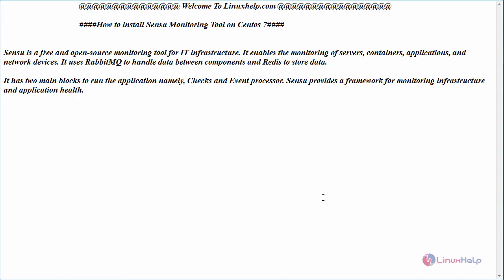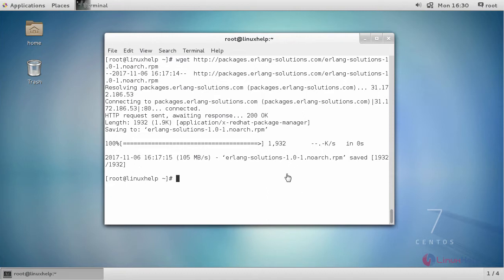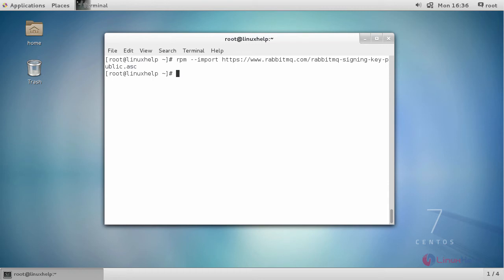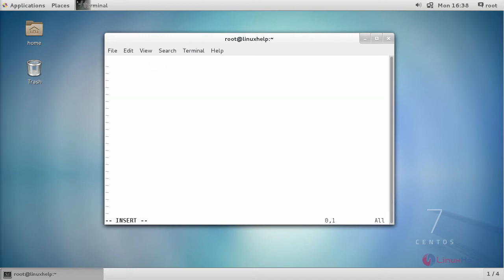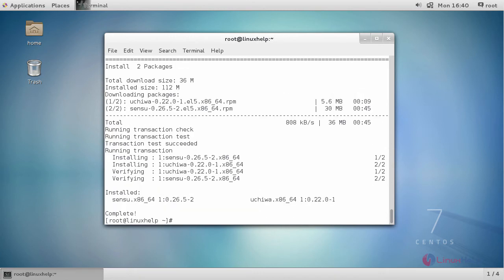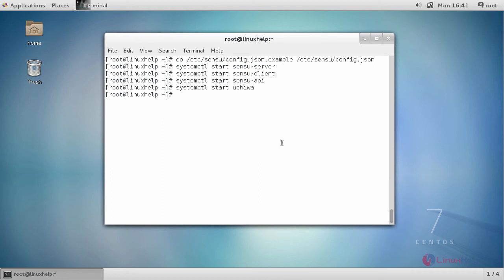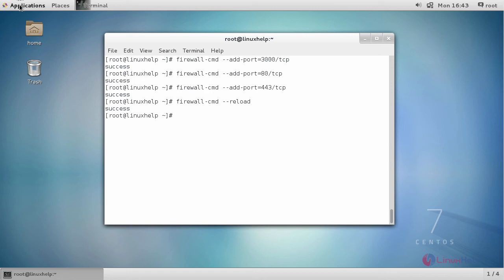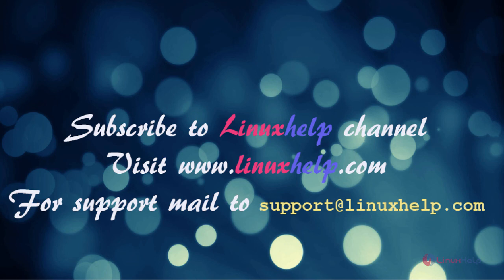How to install Sensu Monitoring Tool on CentOS 7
This video covers the installation procedure of Sensu Monitoring tool on CentOS 7. Sensu is an open-source scalable monitoring tool written in Ruby.